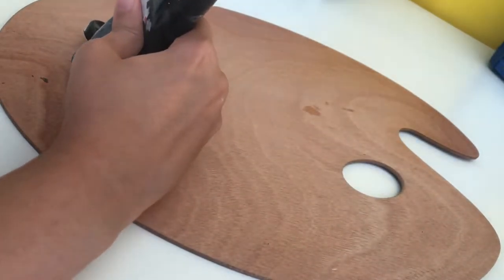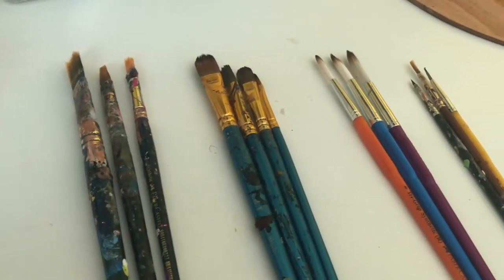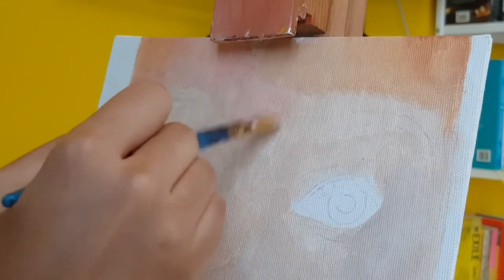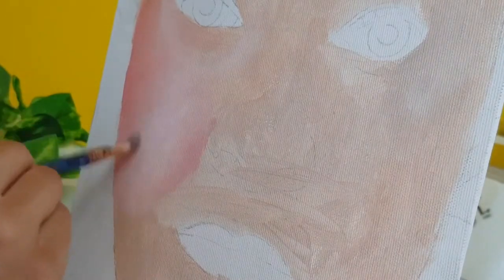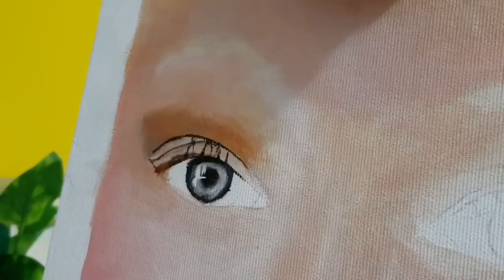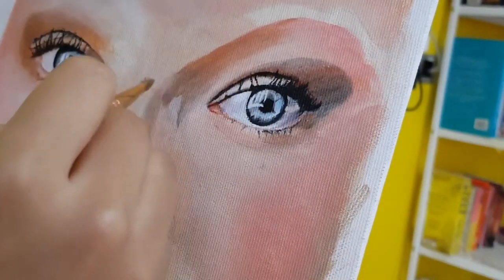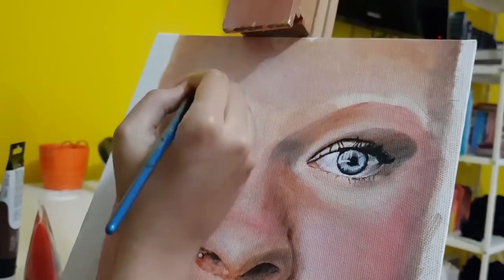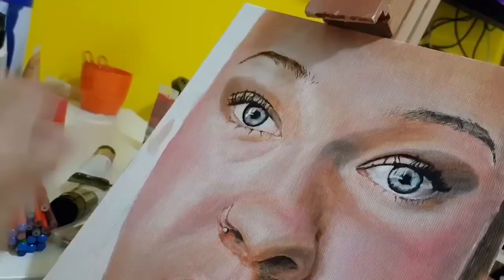Easy to follow REALISTIC ACRYLIC PORTRAIT PAINTING tutorial by Yasha Babani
*IMPORTANT: please change the video quality to 1080 p (or highest possible) for high quality streaming before watching the video.*

Hey guys!
Wish you all a very happy and prosperous new year! ❤️ lots and lots of love to you all❤️

In this video, I’m painting a portrait of my favorite instagram influencer (Alex Dacy) using acrylic paints on a canvas!

Materials used:

Acrylic paints—
Titanium white (Fevicryl)
Burnt Sienna (Sakura)
Burnt umber (Sakura)
Yellow ochre (Fevicryl)
Scarlet red  (Fevicryl)
Cadmium red (Liquitex)
Portrait pink (Sakura)
Mars black (Mont Marte)
Sap green (Mont Marte)
Ultramarine blue (Mont Marte)

Oil pastels (Dolphin)

White pen (Uni-ball signo)

Black water colour pencil (for portrait sketching)

Fine grain canvas (25*30cm)

Flat synthetic brushes (Faber-Castell)
Round pointed tip brushes (Faber-Castell)
Filbert synthetic golden bristle brushes (SBT)
Round tri-grip synthetic white bristle brushes (Faber-Castell)

Amsterdam acrylic retarder

Water container

Cotton napkin/towel